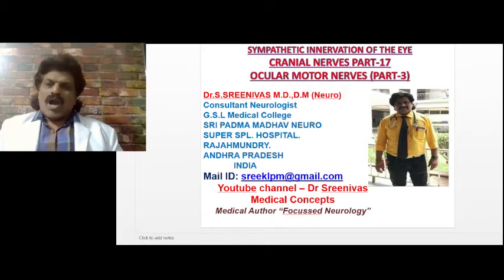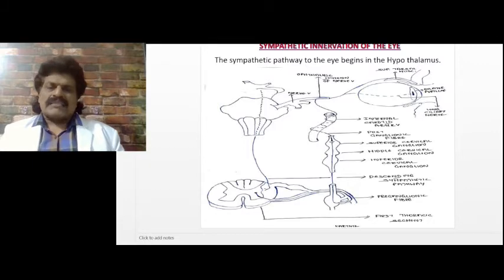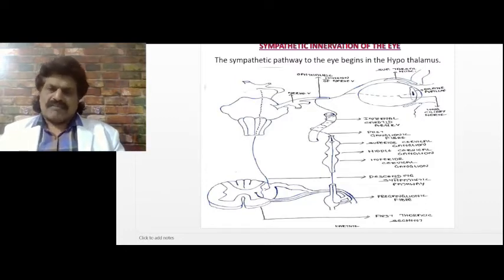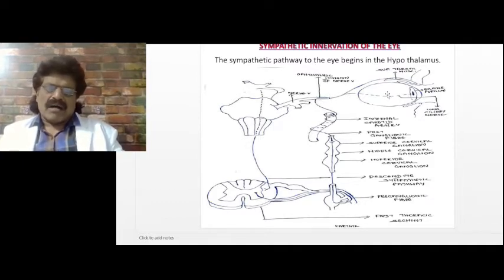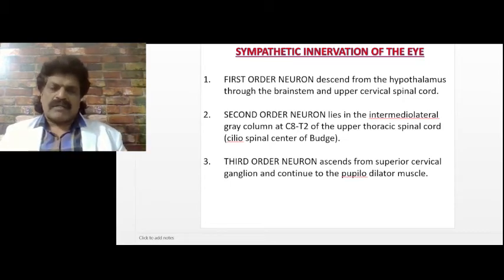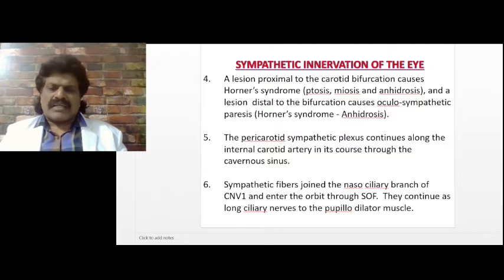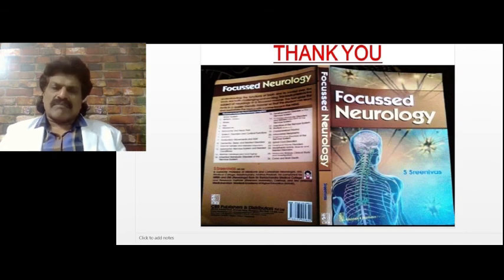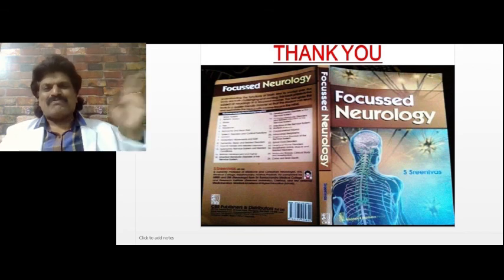CRANIAL NERVES - PART 17, PUPILLARY DILATATION, SYMPATHETIC PATHWAY ( OCULAR MOTOR NERVES -PART 3)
WHY PUPILS ARE DILATED AFTER DEATH AND NOT IN MID POSITION. CONCEPTS EXPLAINED.